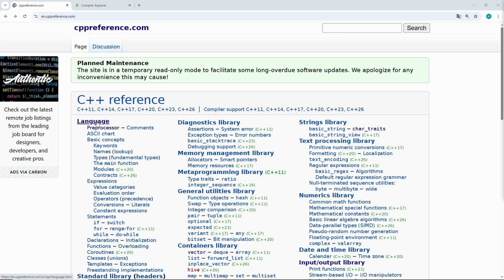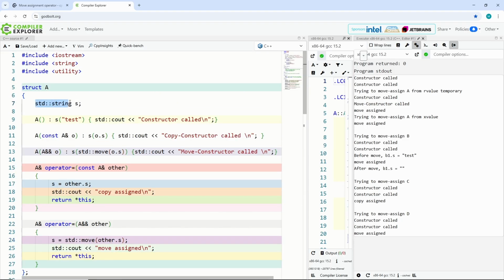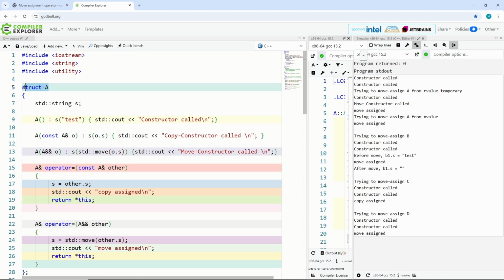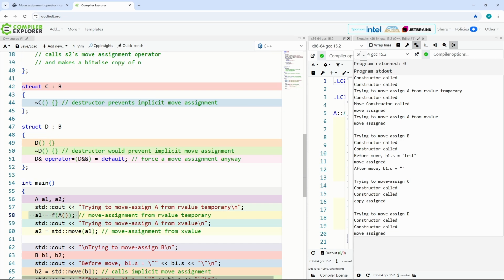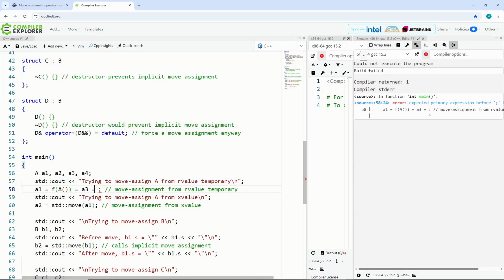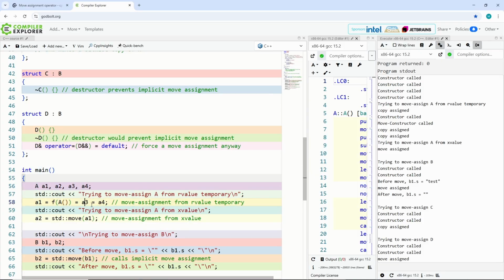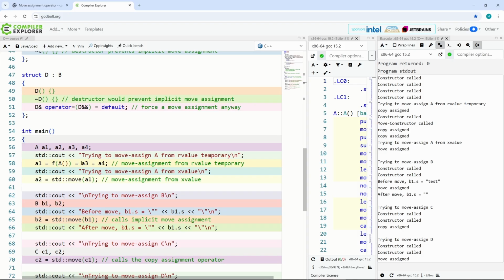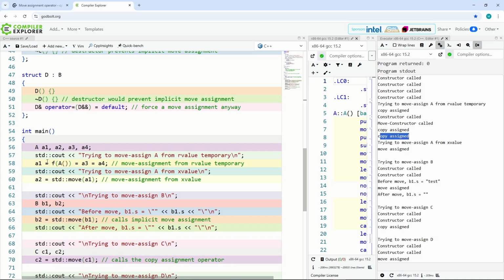C++ Beginner Tutorial - Basics - #353 - Move Assignment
Hi,
we are doing the examples.